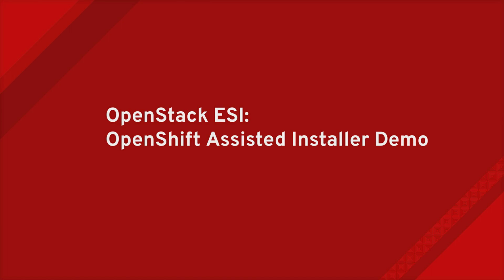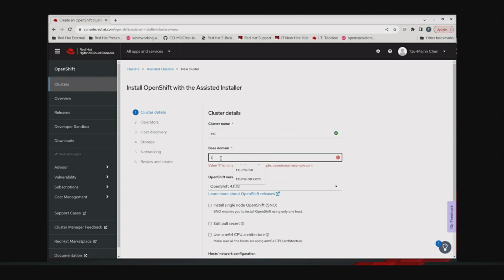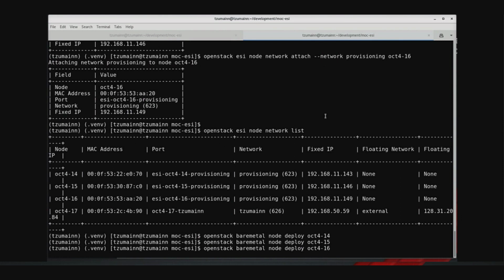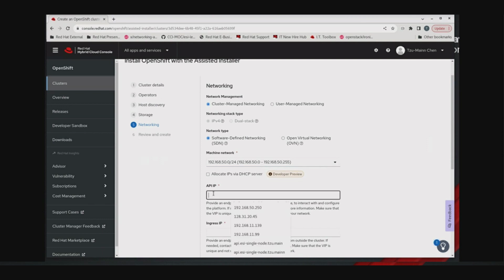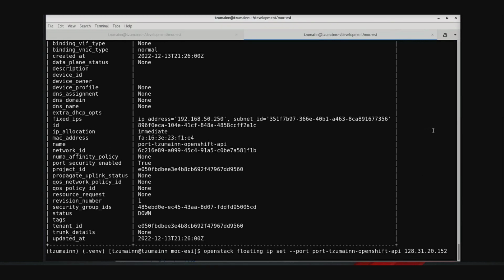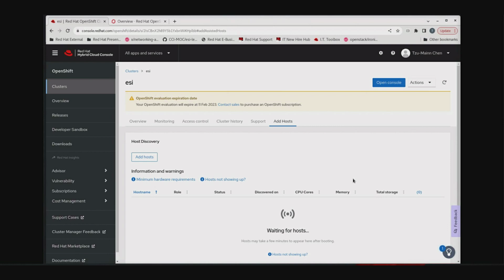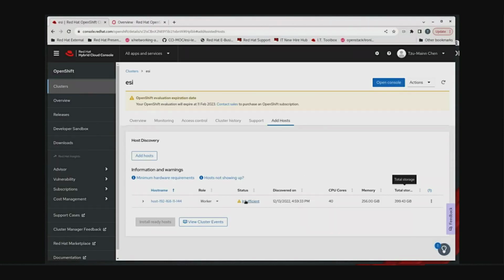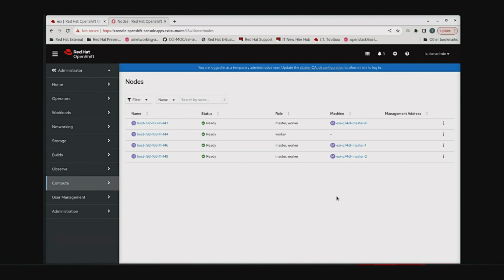OpenStack ESI: OpenShift Assisted Installer Demo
ESI is a hardware isolation project built on top of OpenStack that allows multiple bare metal node owners to collaborate to form a single bare metal cloud.

This video demonstrates the use of the OpenShift Assisted Installer to install an OpenShift cluster on top of leased ESI nodes. It explains how to:

* Use the OpenShift Assisted Installer to configure a cluster
* Configure leased ESI nodes and kick off deployment
* Update an internal DNS server on the private network
* Create external floating IPs to give external access to the OpenShift cluster's API and ingress IPs
* Use the OpenShift Assisted Installer to add additional worker nodes to the cluster